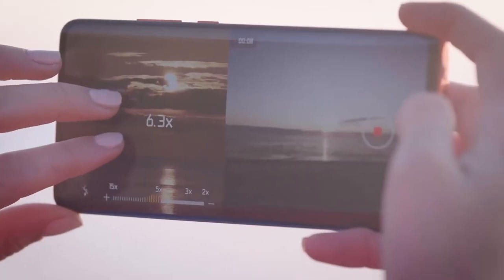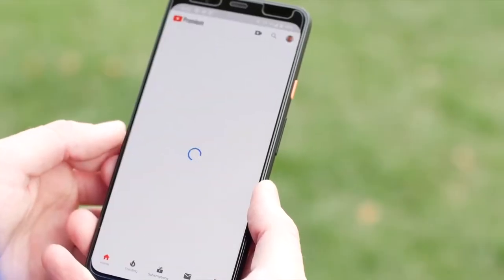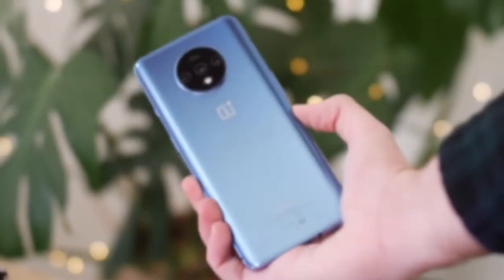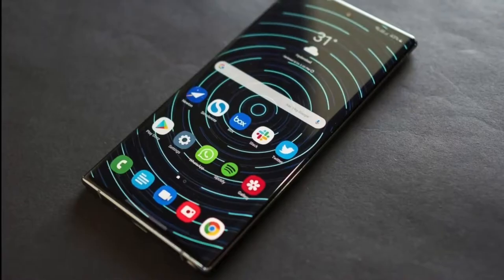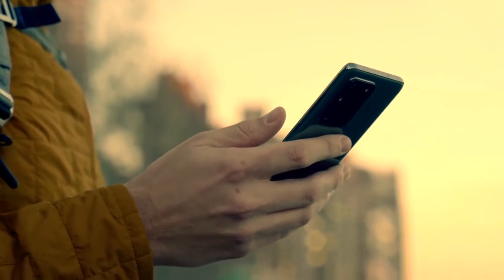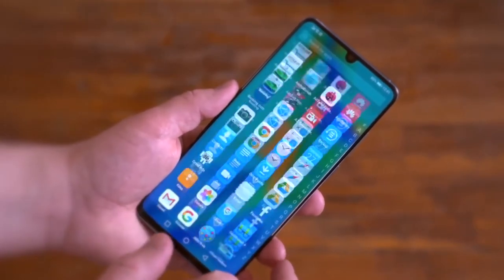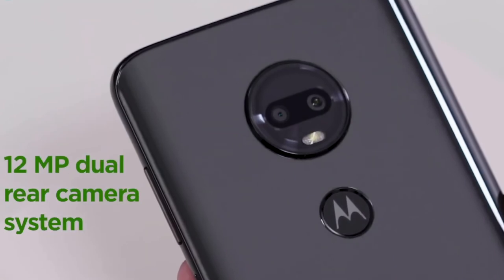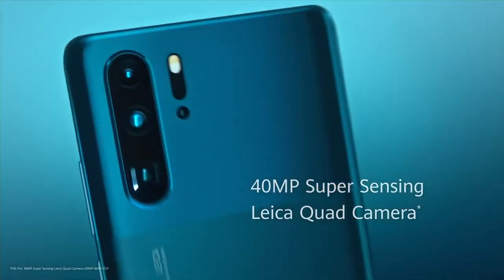TOP Best ANDROID PHONES 2020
Android phones are extremely popular and allow you to take advantage of the best cameras and a huge range of apps with blazing fast speeds.  With so many to choose from it can be hard to decide, but don't worry we have done the hard work and listed the 5 best android phones in 2020.  In this video you can find out more about exactly which to choose.